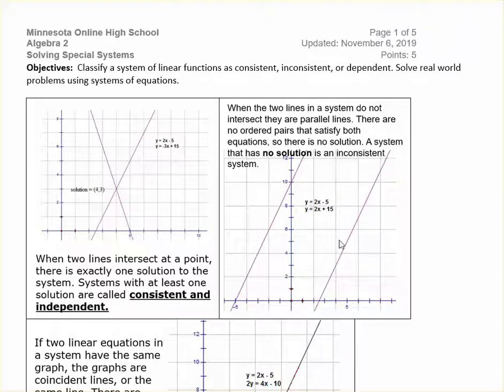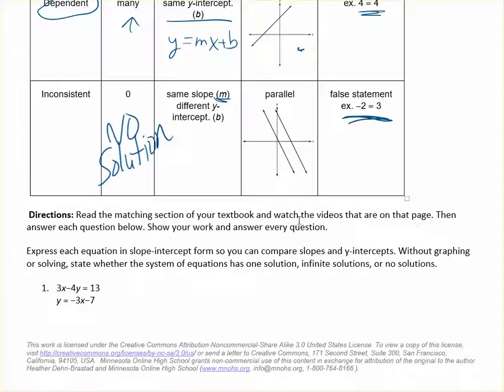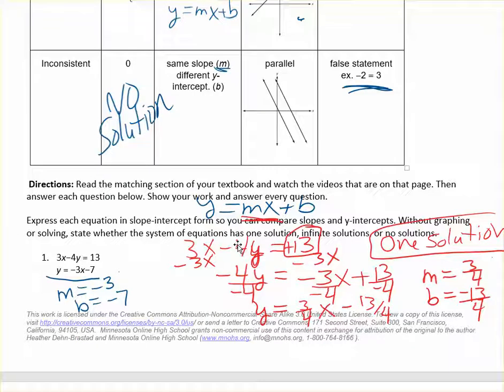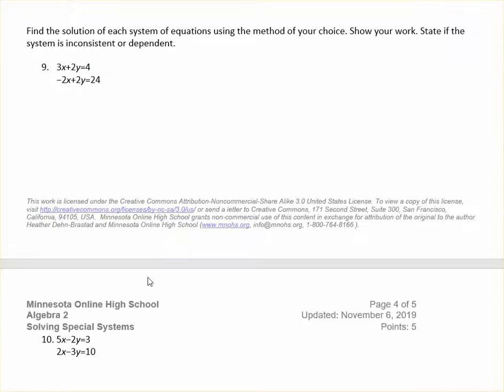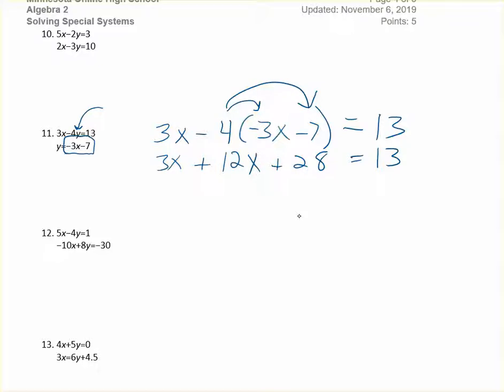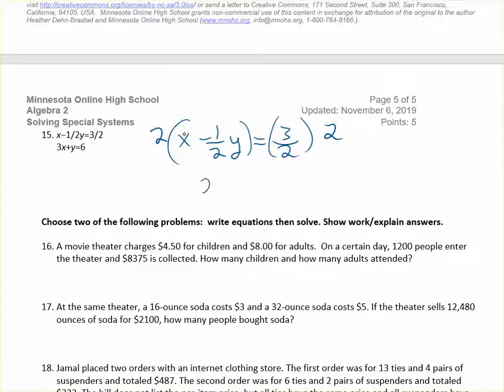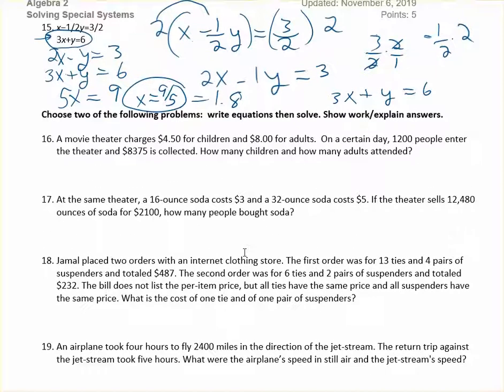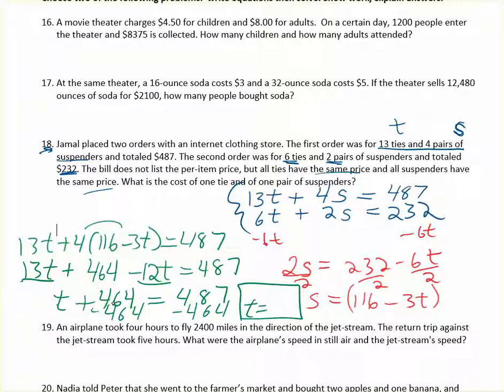Solving Special Systems Video